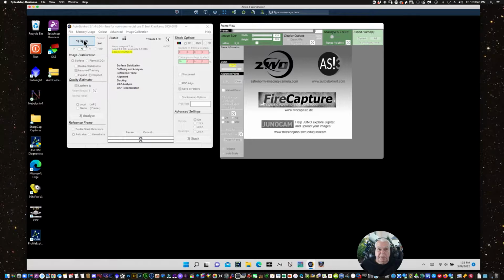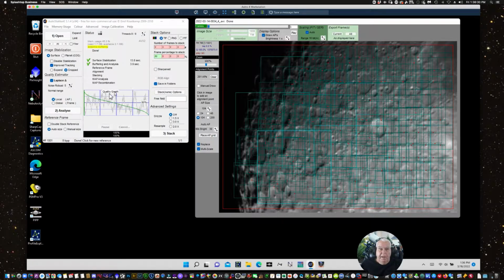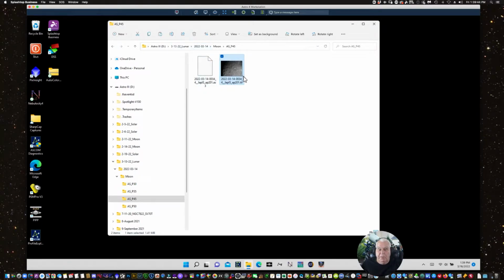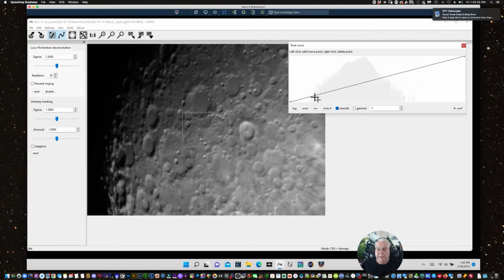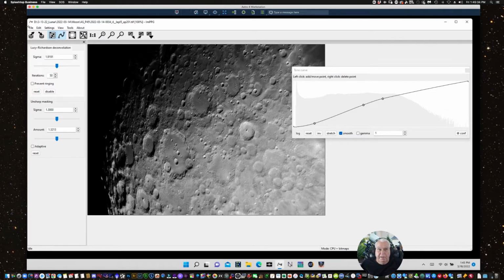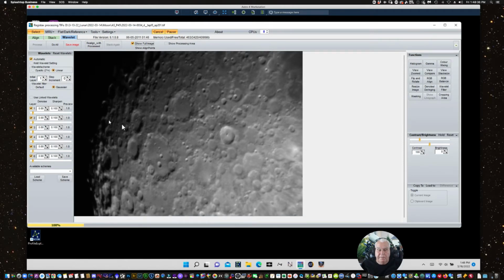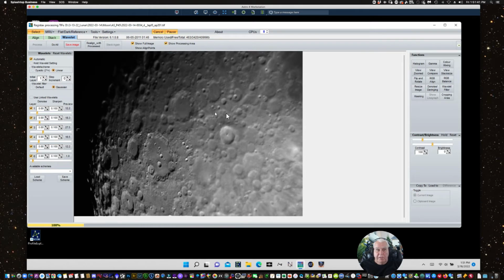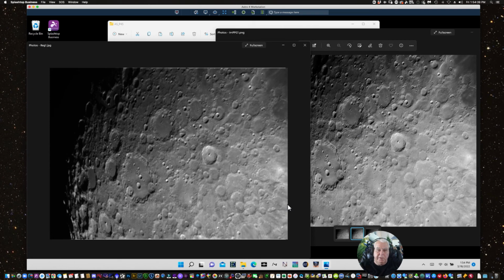Lunar Processing With ImPPG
ImPPG is an image post processing program that performs Lucy-Richardson deconvolution, unsharp masking, brightness normalization and tone curve adjustment. It can also apply previously specified processing settings to multiple images. All operations are performed using 32-bitfloating-point arithmetic.

A new version of the software has recently been released. ImPPG Supports input the following formats: FITS, BMP, JPEG, PNG, TIFF (most of bit depths and compression methods), TGA and more. Images are processed in grayscale and can be saved as: BMP 8-bit; PNG 8-bit; TIFF 8-bit, 16-bit, 32-bit floating-point (no compression, LZW- or ZIP-compressed), FITS 8-bit, 16-bit, 32-bit floating-point.

ImPPG can also align an image sequence, with possibly large and chaotic translations between images (aligned output images preserve number of channels and bit depth). This can be useful, for example, when preparing a solar time-lapse animation, where subsequent frames are offset due to inaccurate tracking of the telescope mount. Other possible applications are smoothing out of terrestrial landscape time-lapses or preparing raw frames (with serious image jitter) for stacking.

ImPPG is free and open-source.